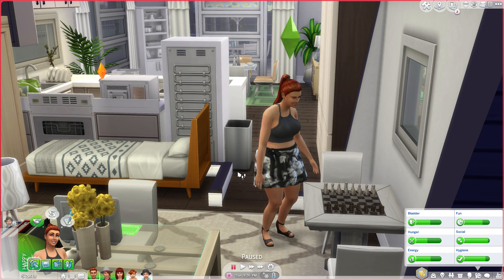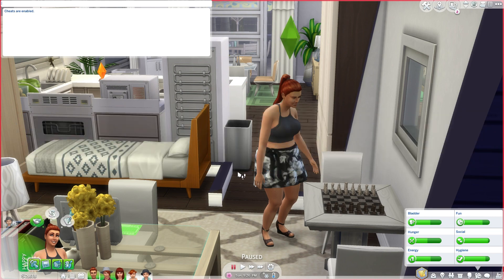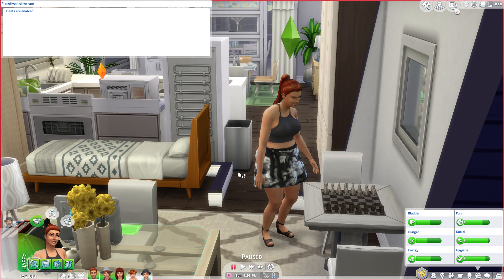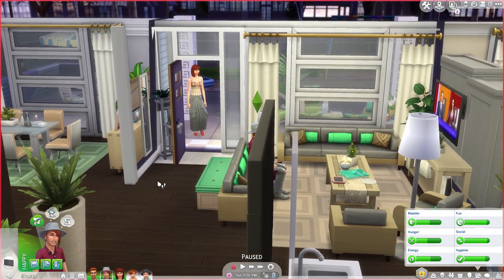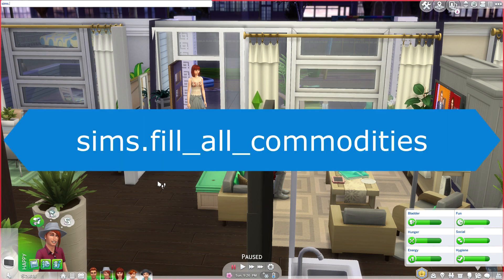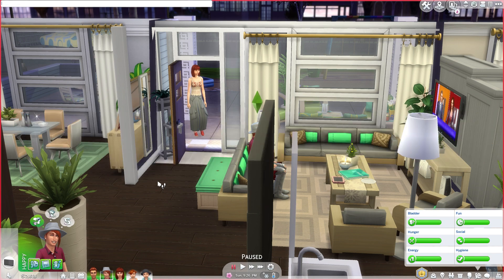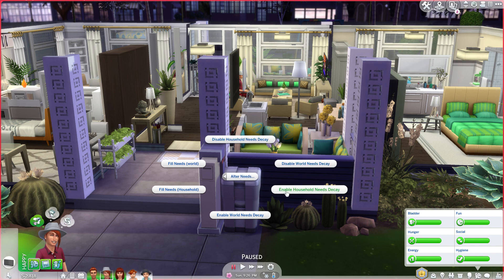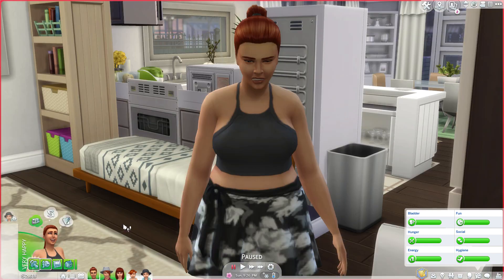The Sims 4: Needs Cheats (How to Make Sims Happy with Cheats) 😊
Hello SIMMERS!

Thanks so much for coming to this video and this channel, we are very excited to have you.